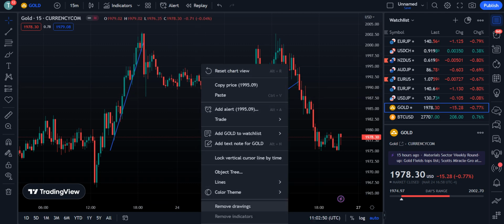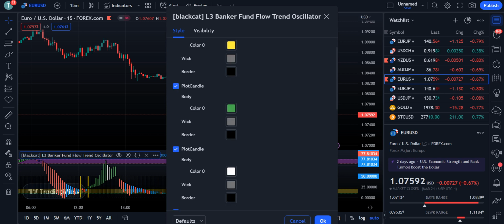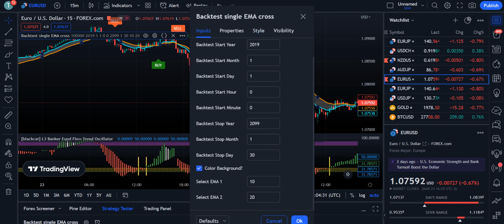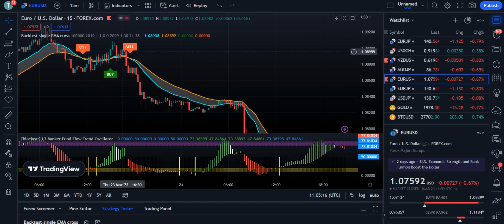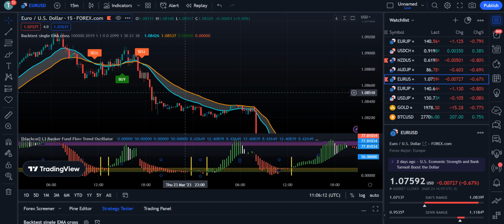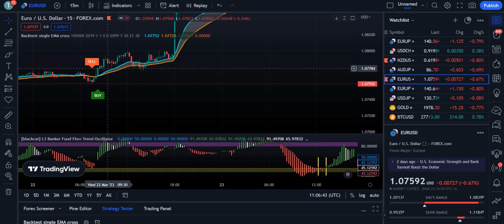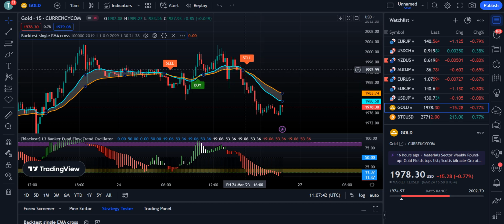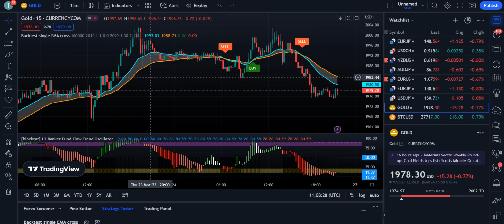How Swing Trading Made Easy With The Best Trading View Indicator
In this video I have discussed about the Best Trading View Indicator which is making Swing Trading so Easy that every trader can get the best profits in their trades . This strategy is best at 15 minutes time frame and can be used for the Forex, Crypto and Stock market.